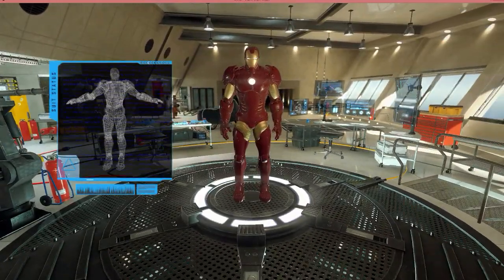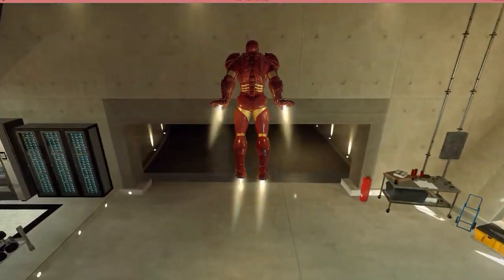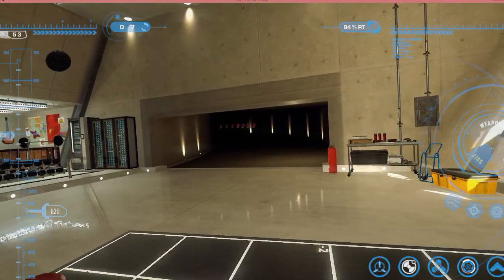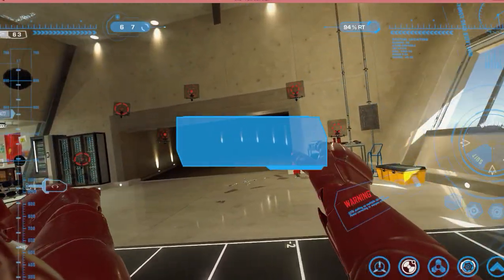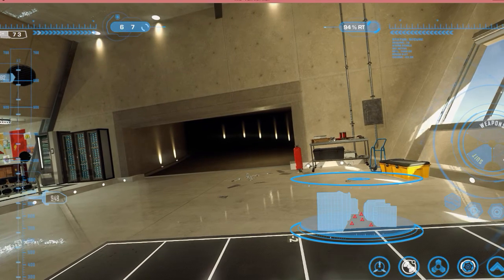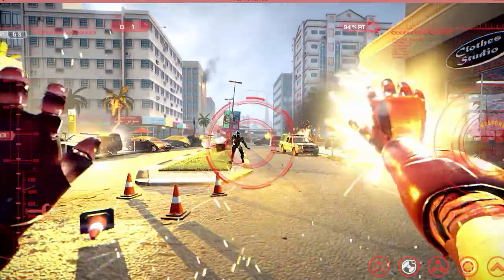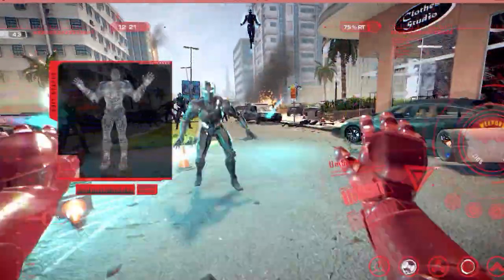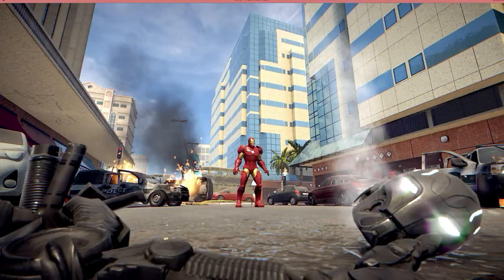theme parks for kids Dubai visit IMG World of adventure with Vihaan Bhalla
Discover the exciting adventurous journey of Vihaan Bhalla as Ironman saving the streets of sheikhzayedroad Dubai when he was 3 years